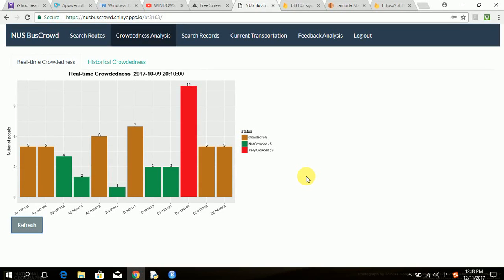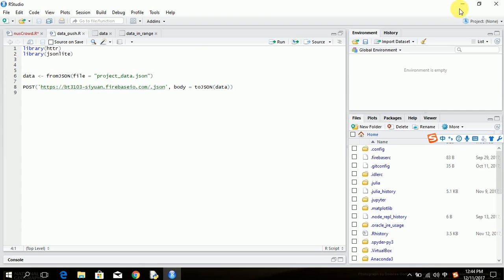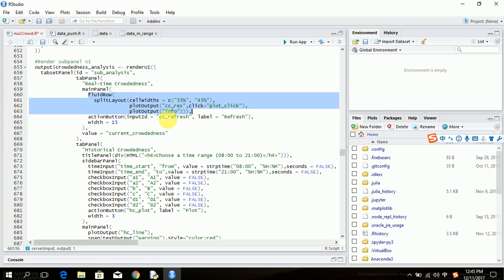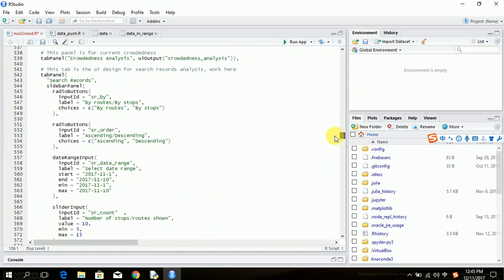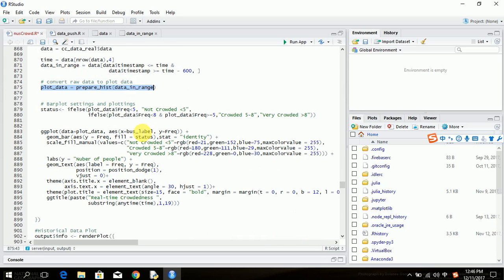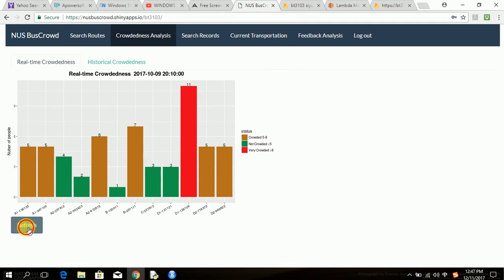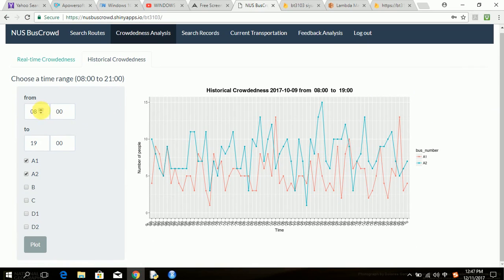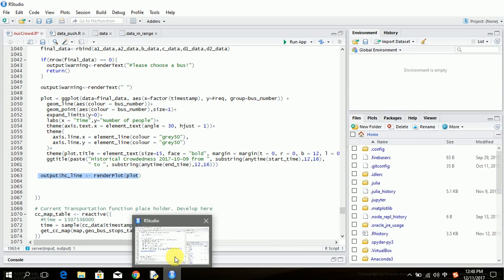BT3103 G03 NusCrowd App Crowdedness Analysis (Huang Si Yuan)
A detailed explanation on the feature crowdedness analysis: how to simulate the database, how to render UI, how to plot bar chart, how to develop interactive plot and how to plot line charts based on conditions.